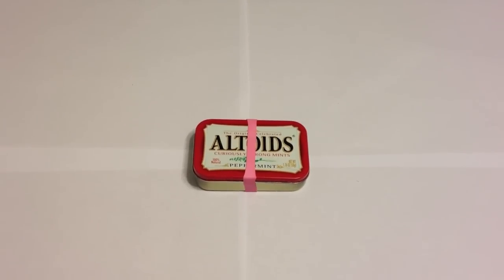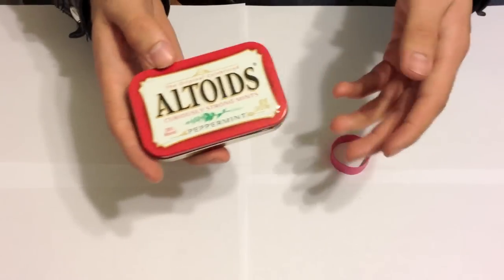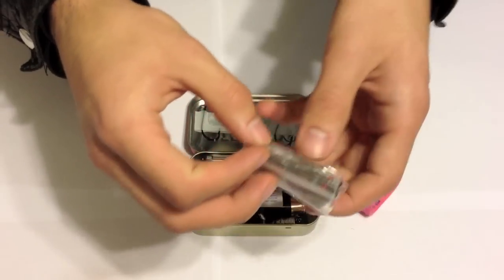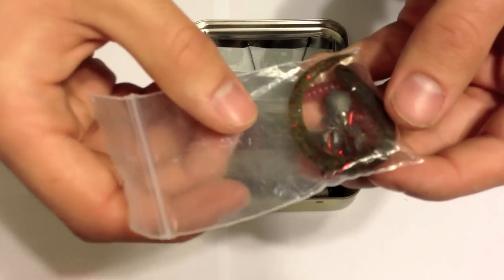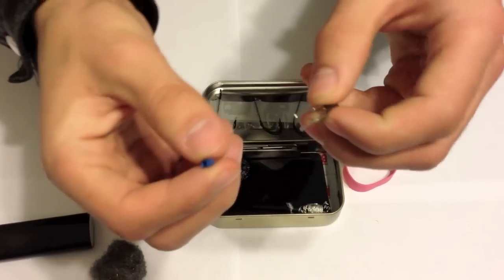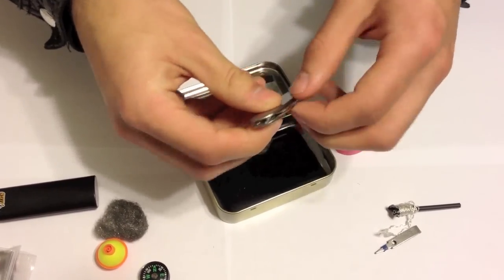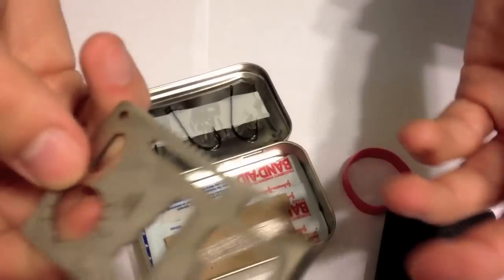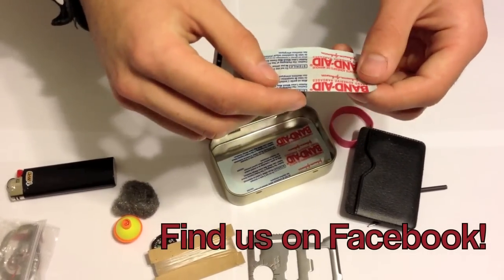Altoids Fishing kit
How to turn an Altoids tin into a pocket sized survival and fishing